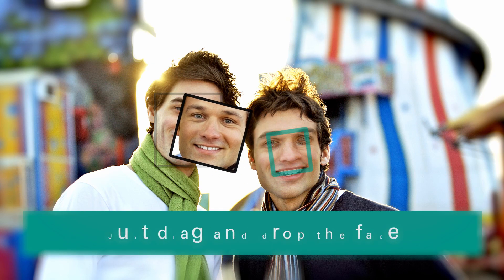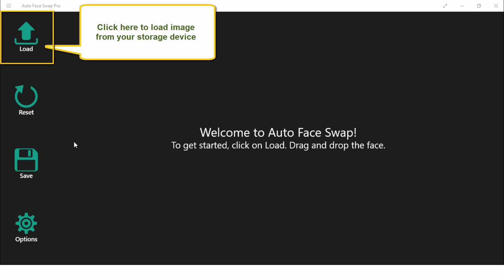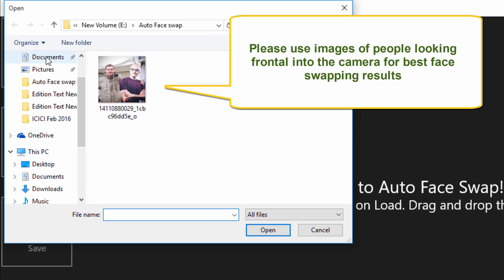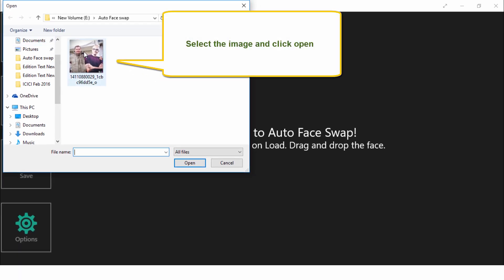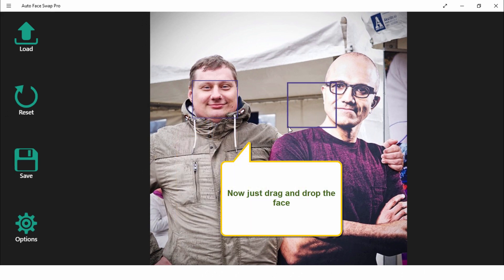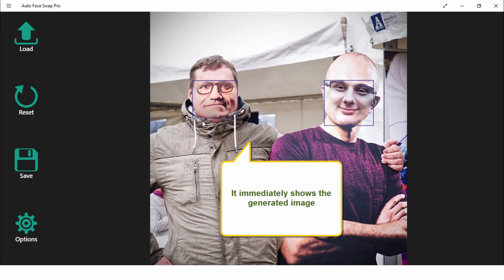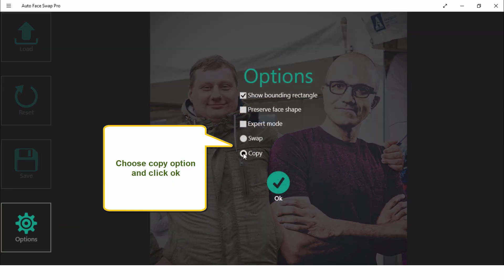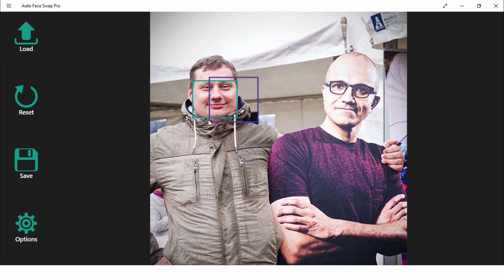Auto Face Swap for Windows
Tutorial video for Auto Face Swap for Windows